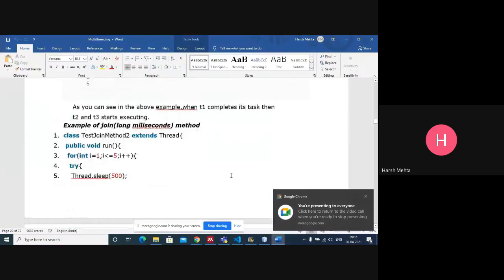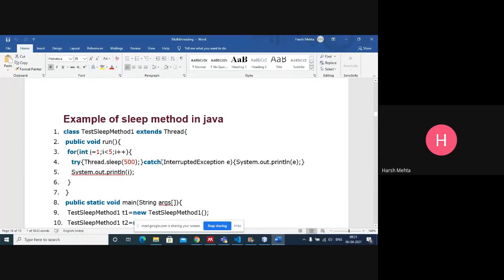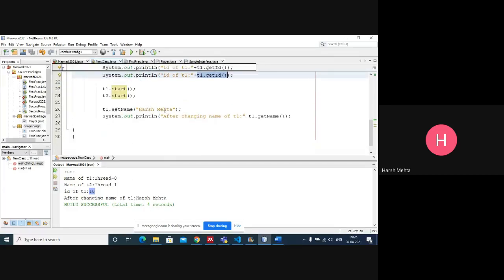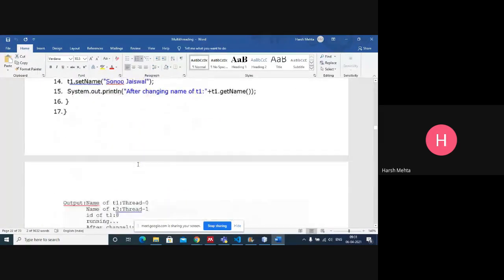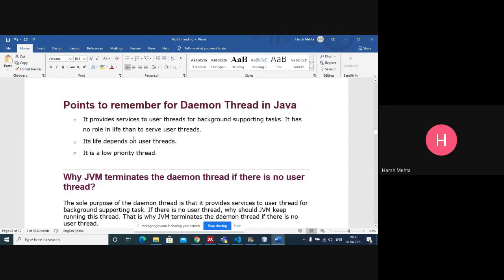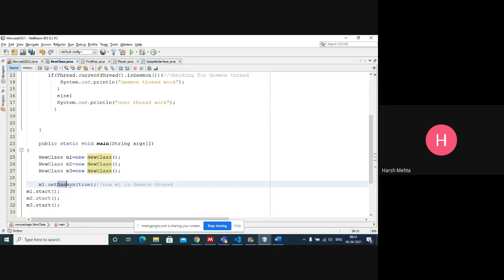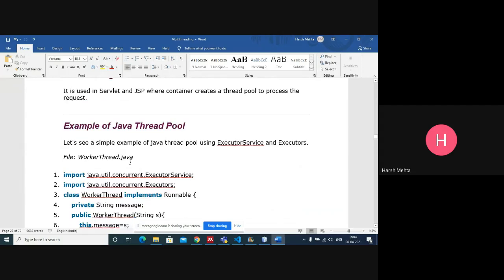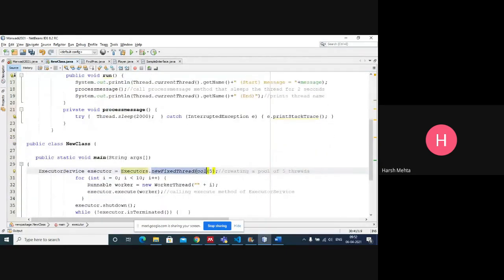4TD1+TD2 OOPJ HM 2021 04 05 at 20 44 GMT 7